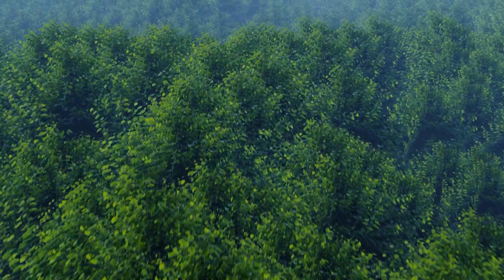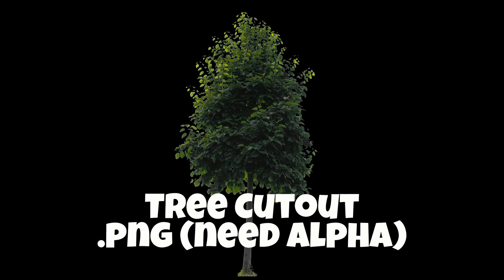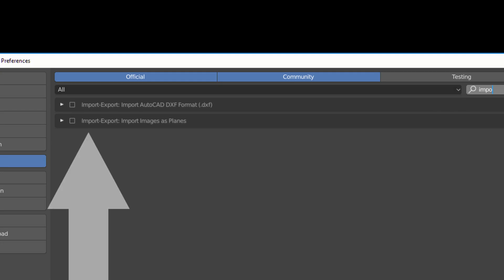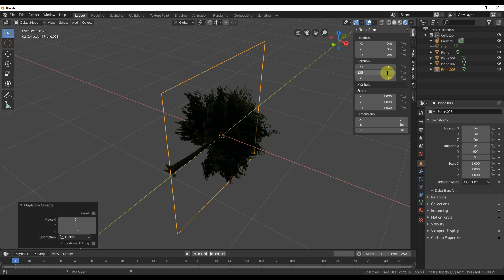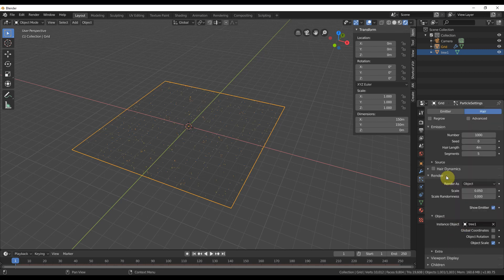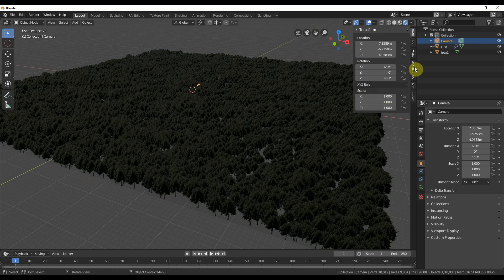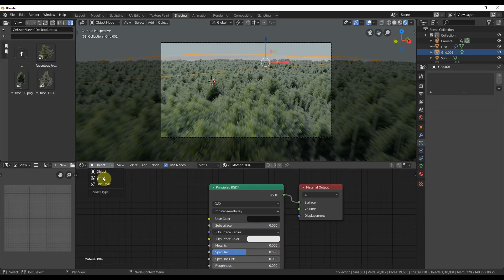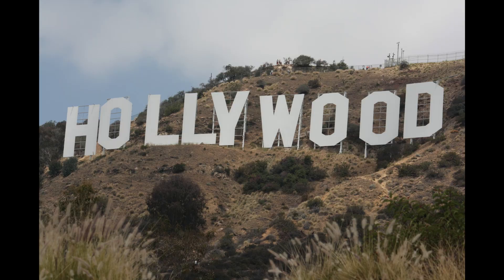Large Scale Forest Flyover in Blender 2.8 - Quick and Dirty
This is a really fast tutorial of creating a fake drone shot over a forest in Blender 2.8.

Due to the speed of this tutorial, please feel free to hit me up on the comments if you have questions.  Remember, this is quick and dirty, and meant to be a starting point!  Don't worry, I'll still be making longer tutorials too lol!